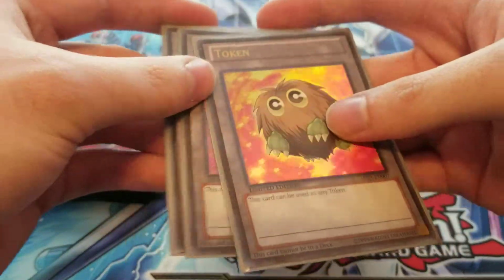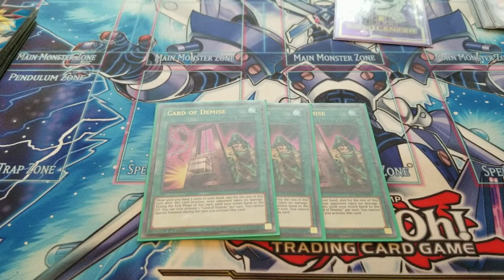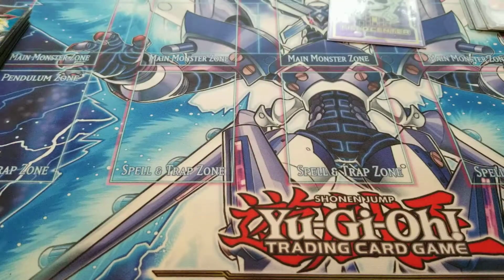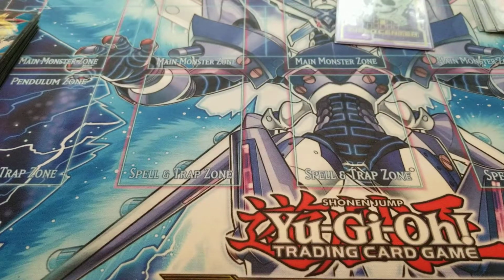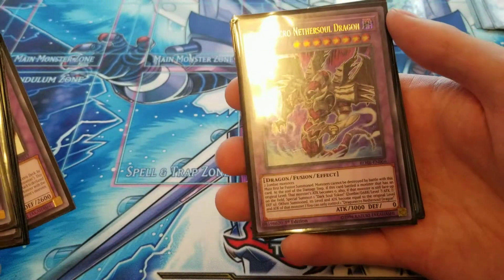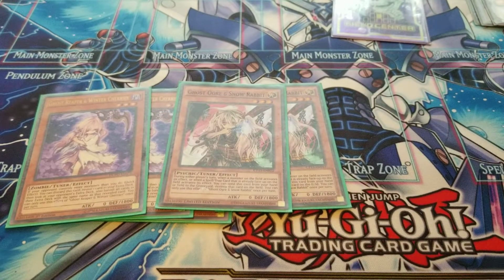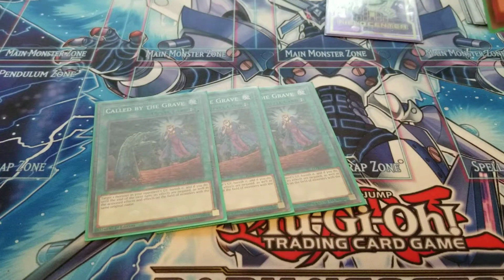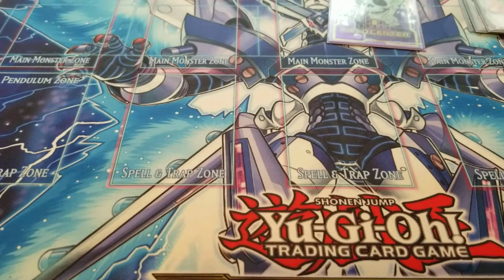budget cancer? deck profile....cuz sometime passive aggressive is better then wearing orange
threw this deck together cuz i was not able to get the cards i needed for another deck that i have wanted for a long time so built this to make me feel better about getting screwed over by the community